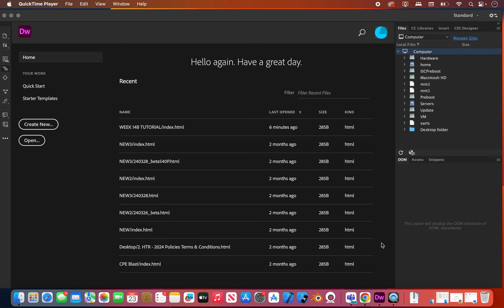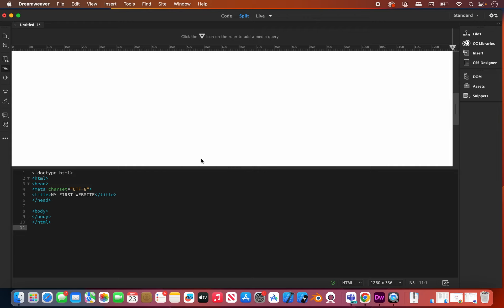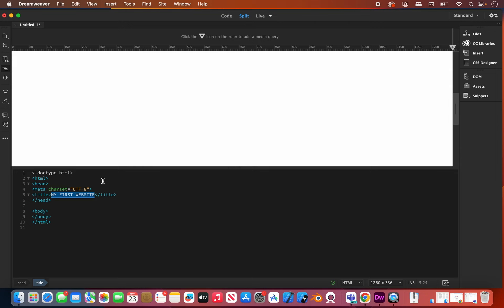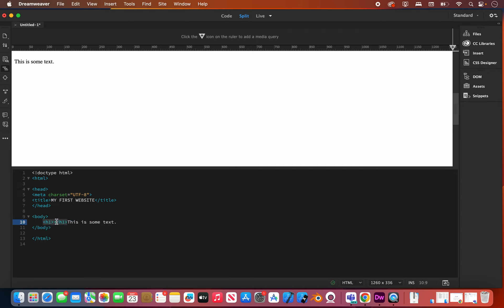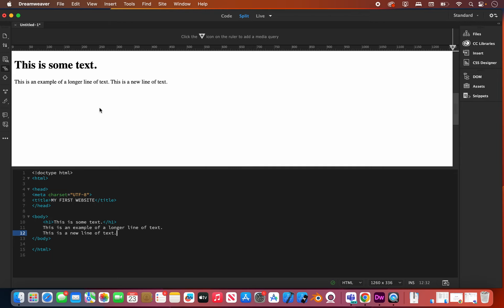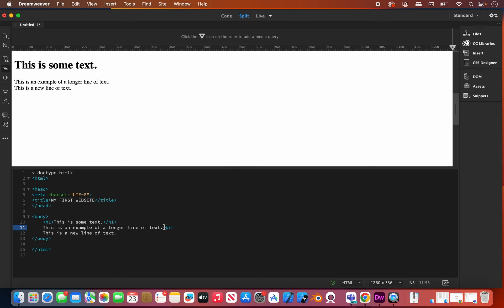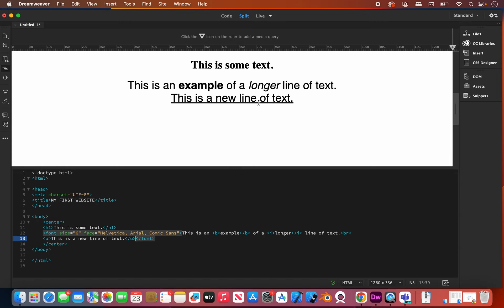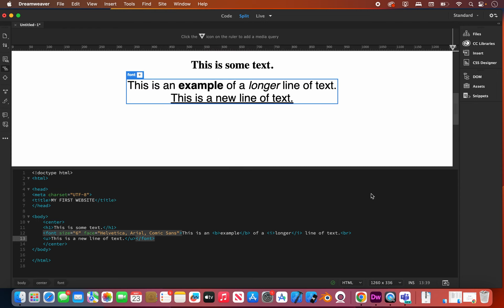HTML Basics in Adobe Dreamweaver CC - Lesson 1 (Tags and Text)